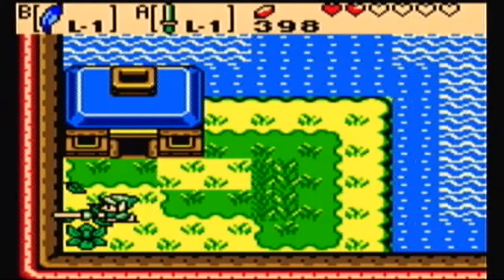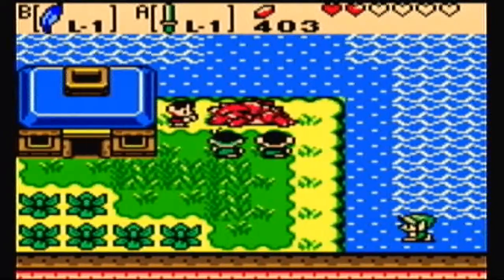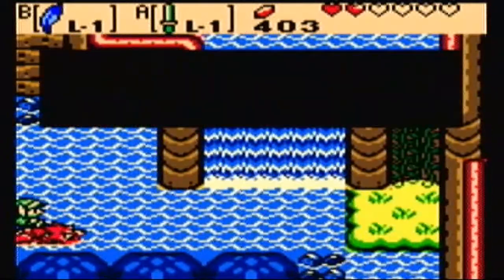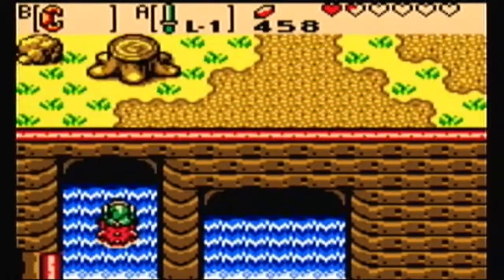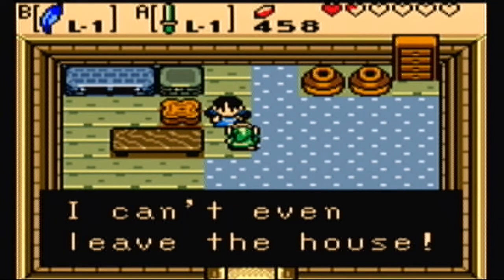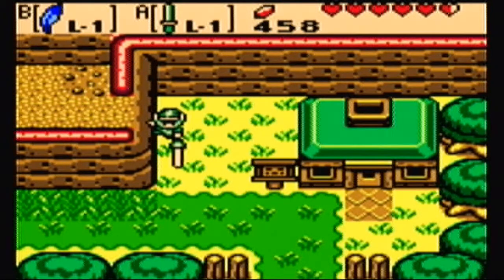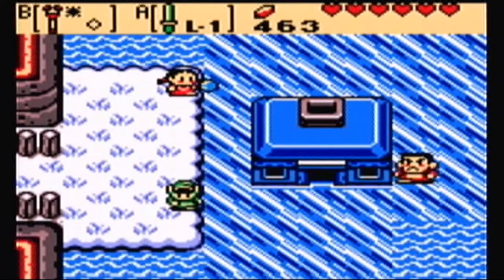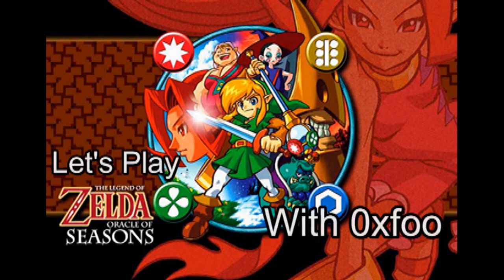Let's Play The Legend of Zelda Oracle of Seasons Part 14: A Boy and His... Giant Lizard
Today we meet Dimitri!

Oh, and we learn how to swim, so we'll never need him again ever.